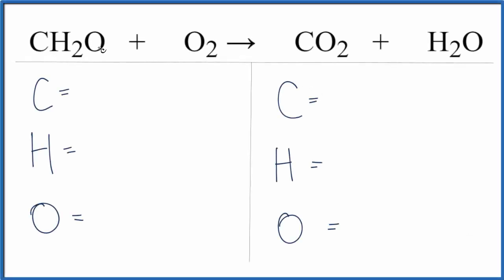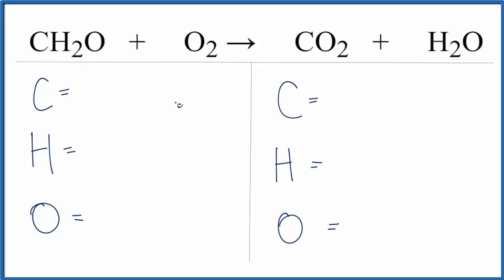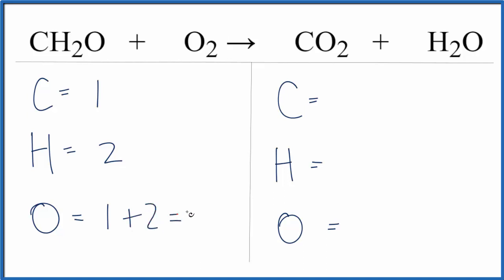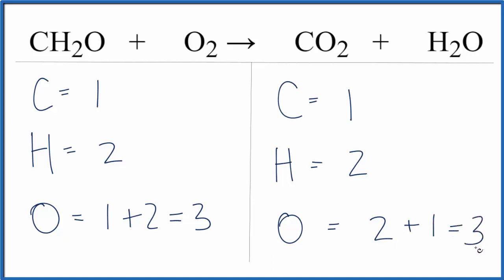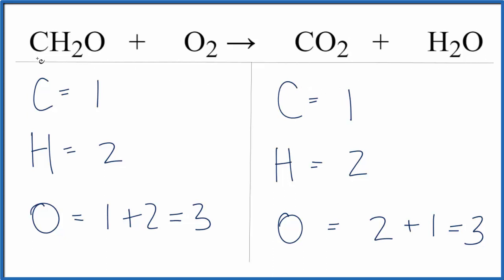How to Balance CH2O + O2 = CO2 + H2O (Formaldehyde + Oxygen gas)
In this video we will balance the equation CH2O + O2 = CO2 + H2O and provide the correct coefficients for each compound.

To balance CH2O + O2 = CO2 + H2O you will need to be sure to count all of atoms on each side of the chemical equation.

Once you know how many of each type of atom you can only change the coefficients (the numbers in front of atoms or compounds) to balance the equation for Formaldehyde + Oxygen gas .